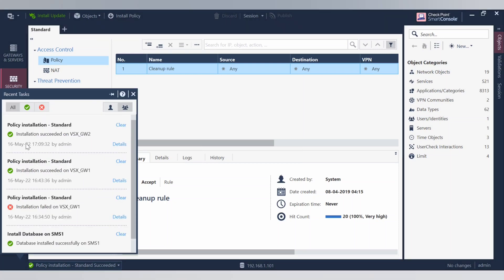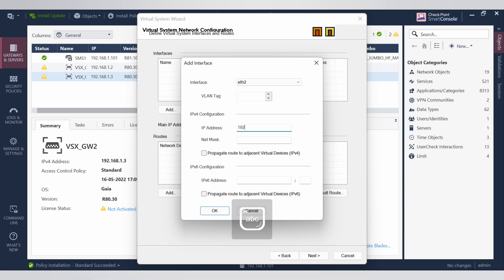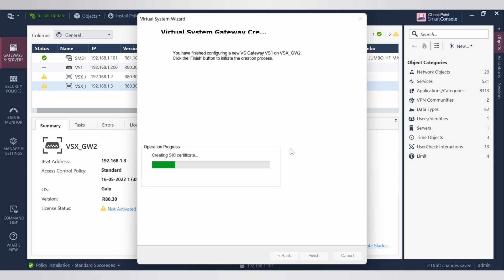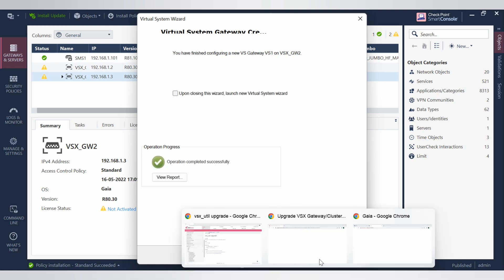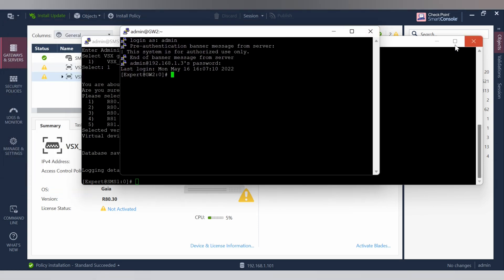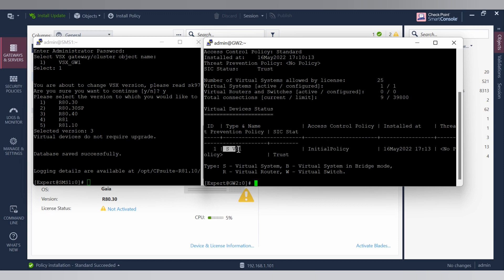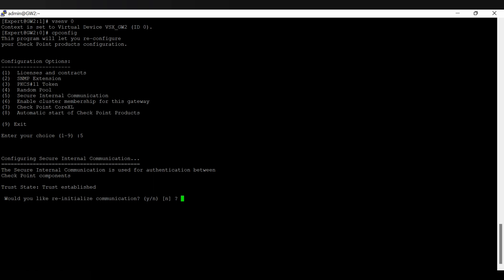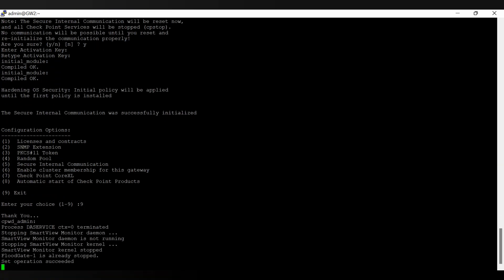Check Point Firewall VSX Gateway and VS Upgrade From R80.30 GAIA to 80.40GAIA, R81.10GAIA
Learn How To Upgrade Check Point VSX Gateways and VS !